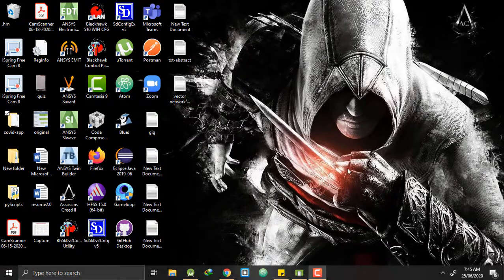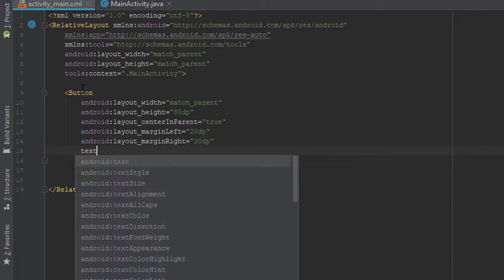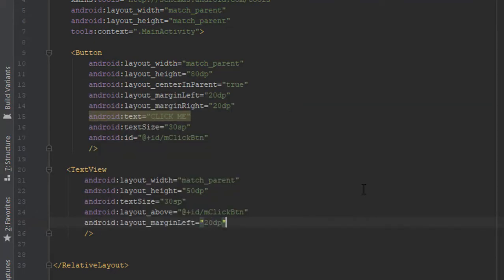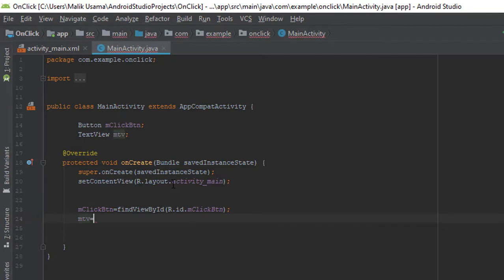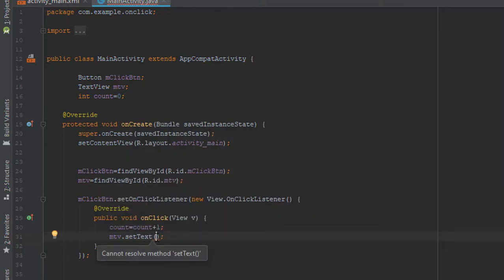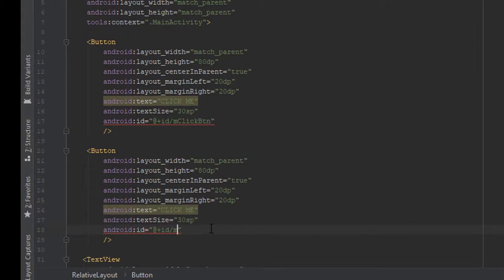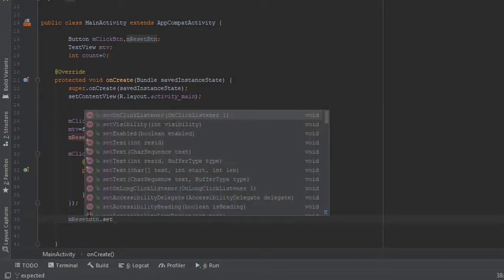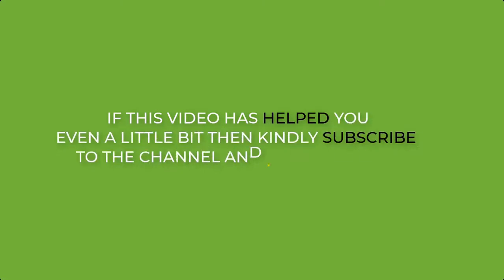OnClickListener For Button Android Studio-Tutorial(2020)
In this video we will learn, how to set OnClickListeners for buttons in android studio and handle them all in  onClick method.

We will make a simple app which will count the number of times a button is being clicked.

This a tutorial for beginnners as they would be understanding how to add a button in activity and implement the OnClickListener method.

Cheers,